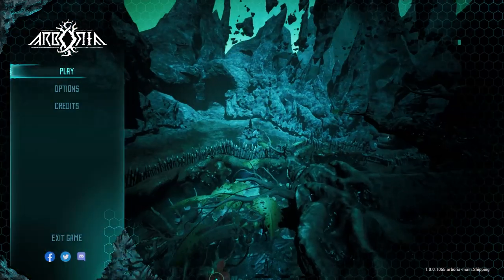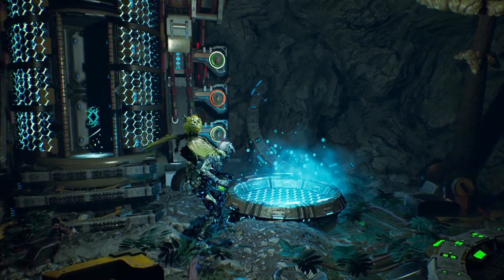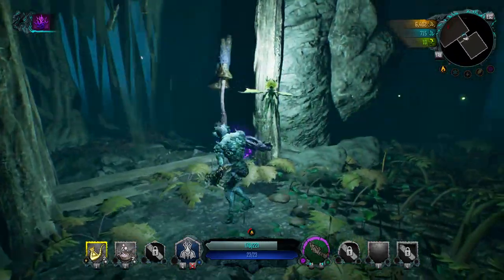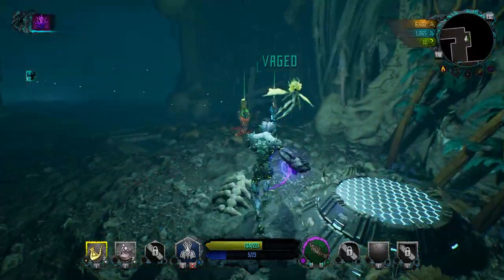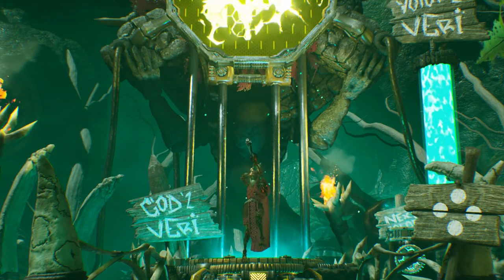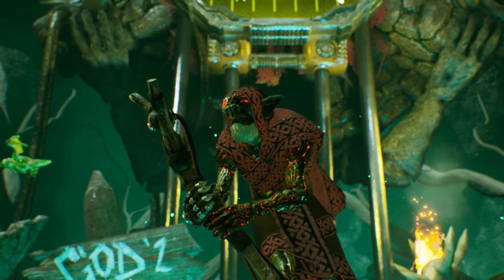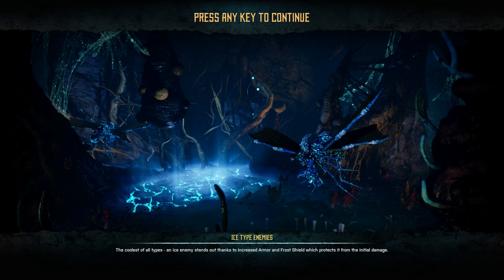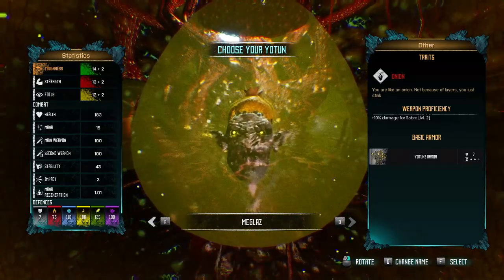Arboria - For Breakfast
Fight, die, and fight again in this dark fantasy trollz-like roguelite. As a Yotun troll warrior, descend into the ever-changing, creepy dungeons of Durnar. Use a variety of Symbiotic Weapons and Bio-Mutations to slay enemies and heal The Father Tree.